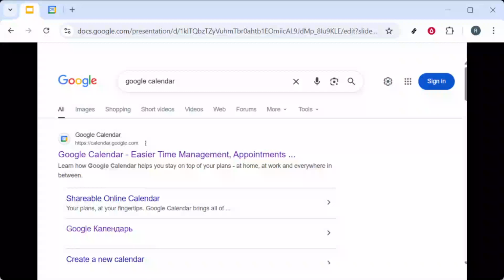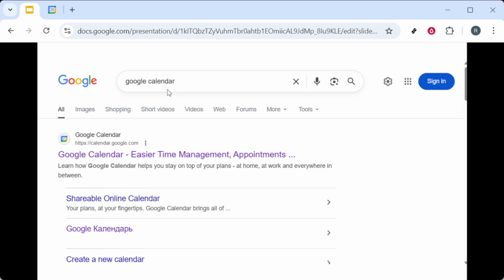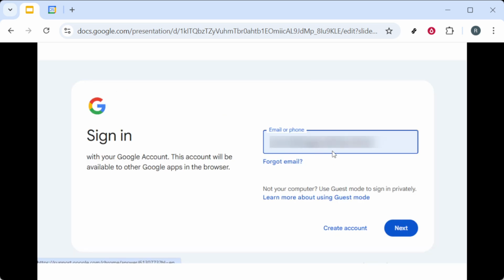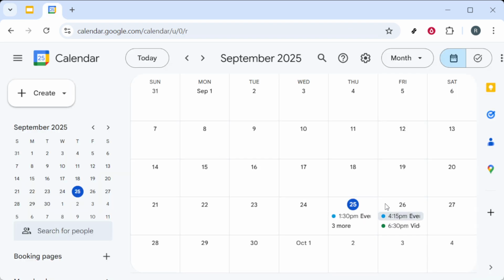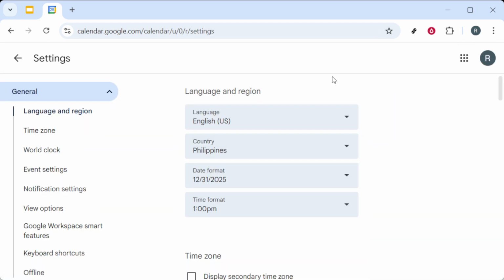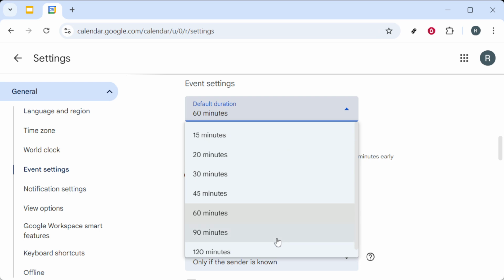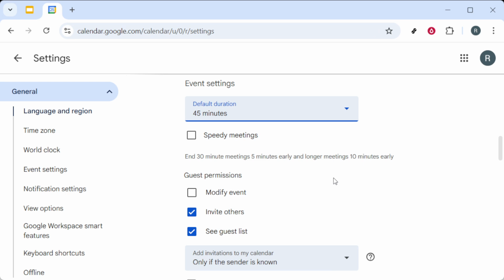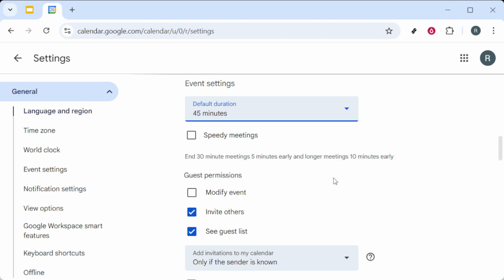How To Set Default Event Duration In Google Calendar | Quick Guide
⏱️ Tired of always adjusting event times? In this quick guide, you’ll learn how to set default event duration in Google Calendar so every new event fits your preferred schedule automatically.
✨ You’ll discover:
How to change the default event length
Tips to save time when creating events
Smart hacks for smoother scheduling